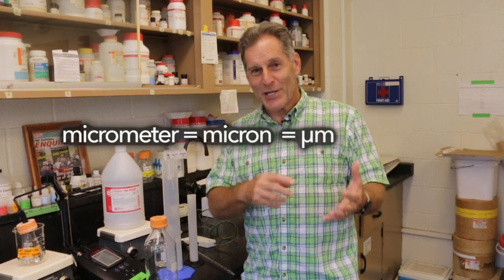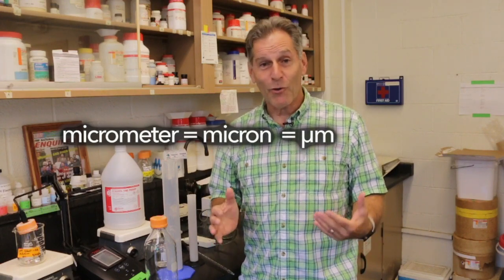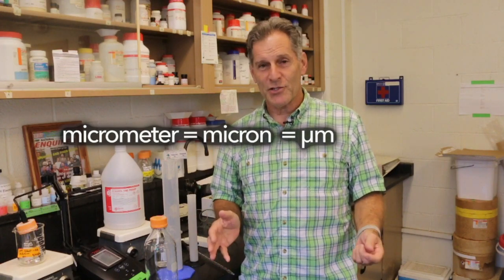Easy Laboratory Measurements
In this video, I go over how liquids, solids and distances are measured in the laboratory and how the metric system is so much easier to work with, than the English system. I show how easy it is to figure out how much different volumes of water weigh (in grams and milligrams) but also make a mistake with one of my conversions (which I fixed when editing this video - oops!). I also go over size comparisons of some cells and cell structures.